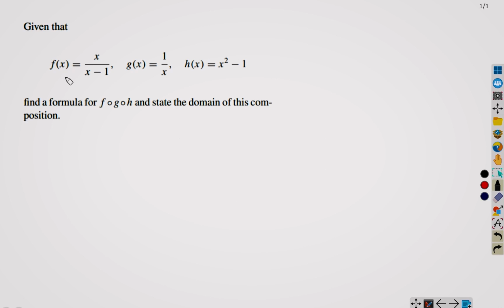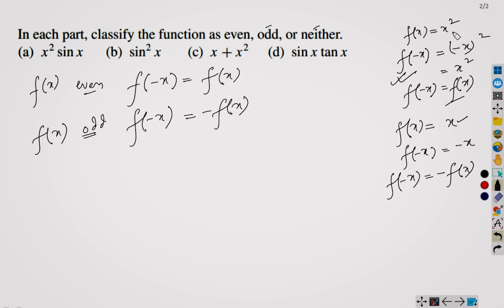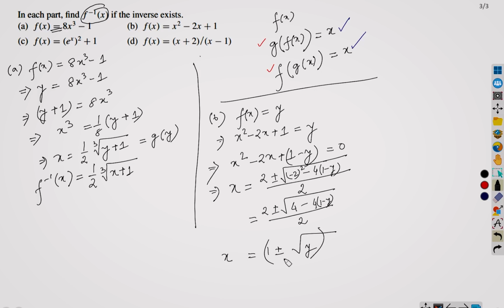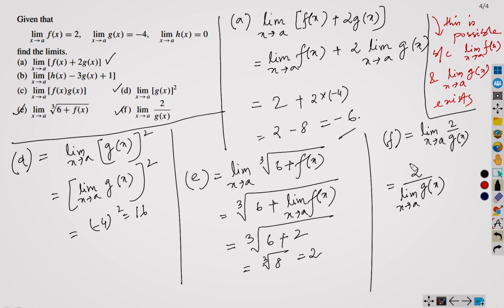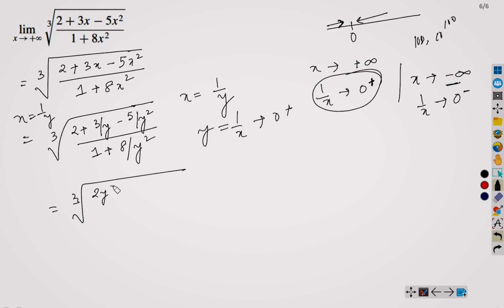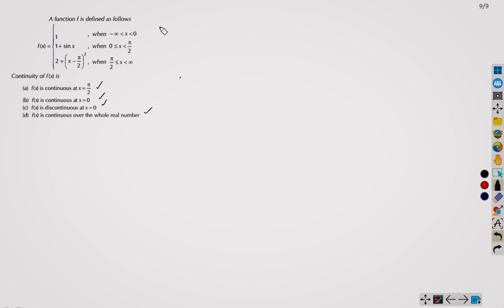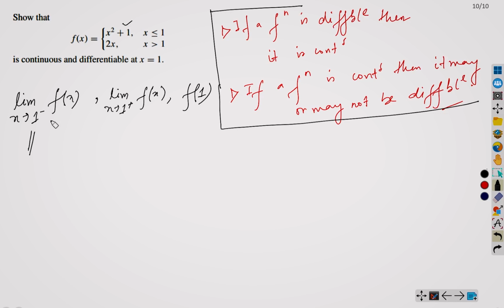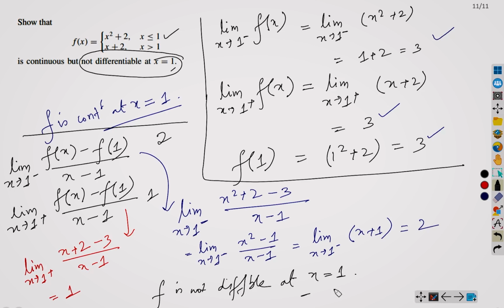Crush Your Calculus Exam! Last minute preparation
In this session, we're going to go over tips and strategies for solving calculus problems.
If you're struggling to pass your calculus exam, then this video is for you! We're going to go over all the tips and tricks you need to know to ace your exam. From studying methods to problem-solving tactics, we're covering everything you need to pass your calculus exam!

00:00 Composite function
06:20 Even and odd function
12:23 Inverse function
20:16 Limit
26:00 Piecewise continuous function
29:44 Infinite limit
37:01 Continuity
46:26 Continuity and Differentiability